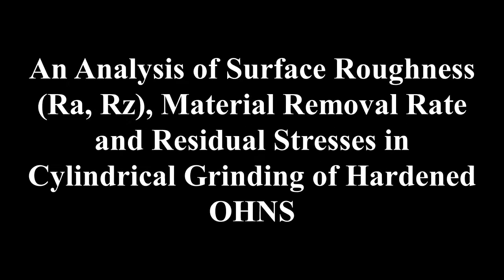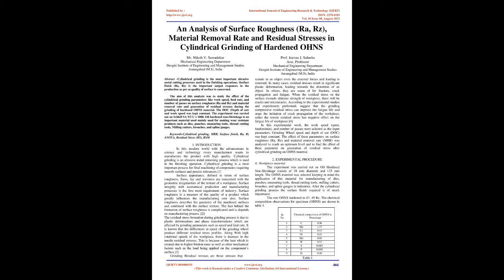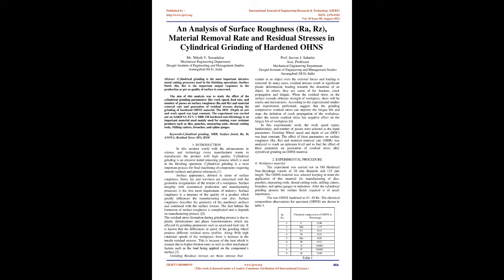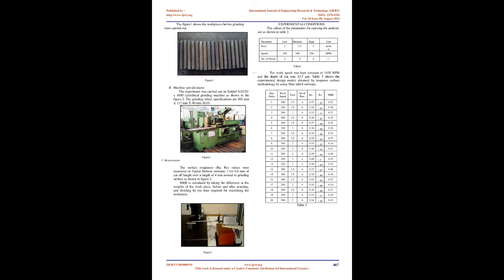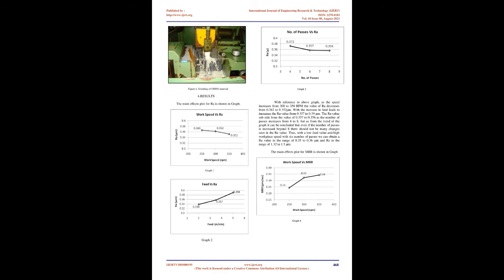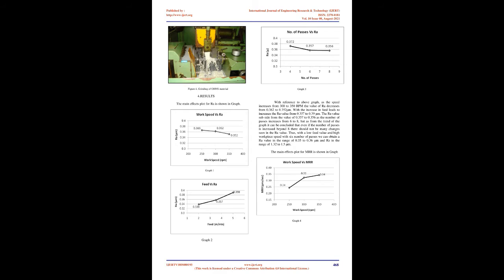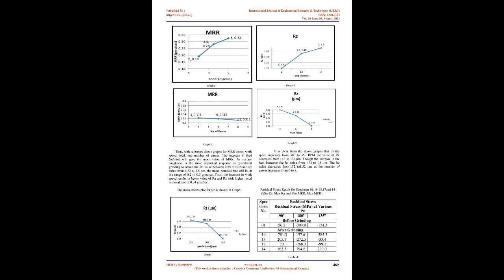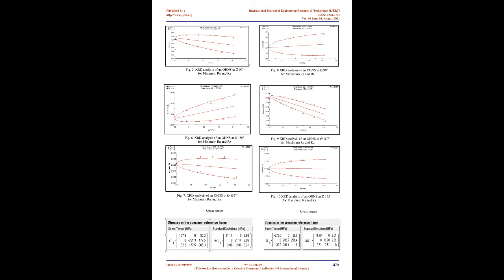An Analysis of Surface Roughness (Ra, Rz), Material Removal Rate and Residual Stresses in.......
👇Download Article👇

IJERTV10IS080193
An Analysis of Surface Roughness (Ra, Rz), Material Removal Rate and Residual Stresses in Cylindrical Grinding of Hardened OHNS

Nilesh V. Sawadekar , Jeevan J. Salunke

Cylindrical grinding is the most important abrasive metal cutting processes used in the finishing operations. Surface finish (Ra, Rz) is the important output responses in the production as per as quality of surface is concerned.

The aim of this analysis was to study the effect of the cylindrical grinding parameters: like work speed, feed rate, and number of passes on surface roughness (Ra and Rz) and material removal rate and generation of residual stresses during the grinding of hardened OHNS material. The DOC (Depth of cut) and work speed was kept constant. The experiment was carried out on Schleif SA 5/2 U x 1000. Oil hardened non-Shrinkage is an important material used mainly used for making wear resistant products such as dies, punches, measuring tools, thread cutting tools, Milling cutters, broaches, and spline gauges.